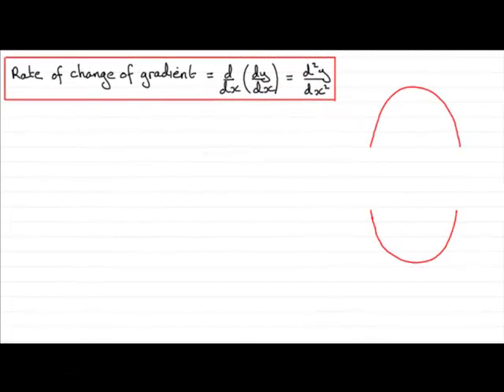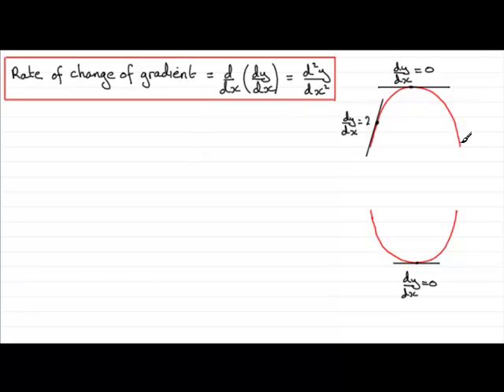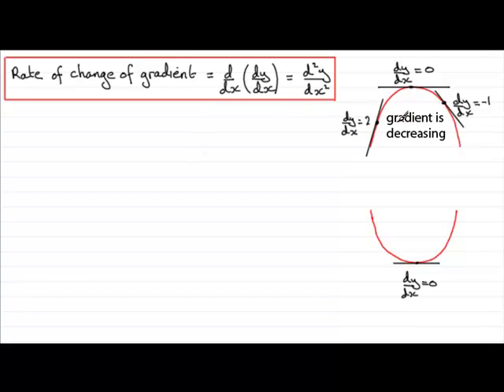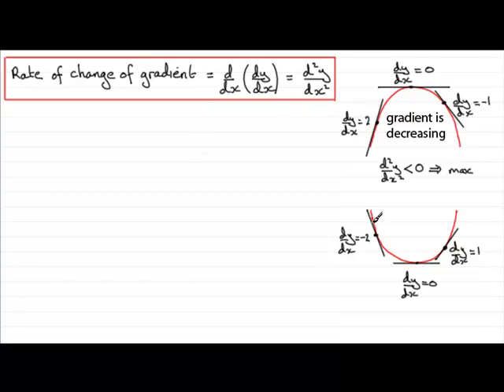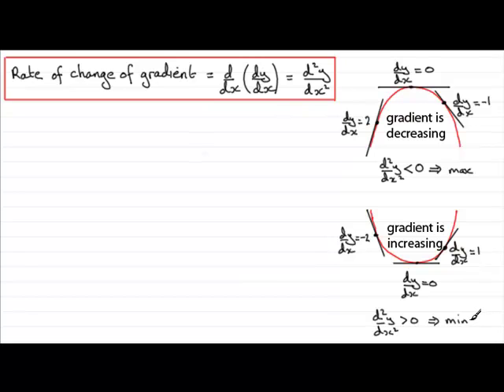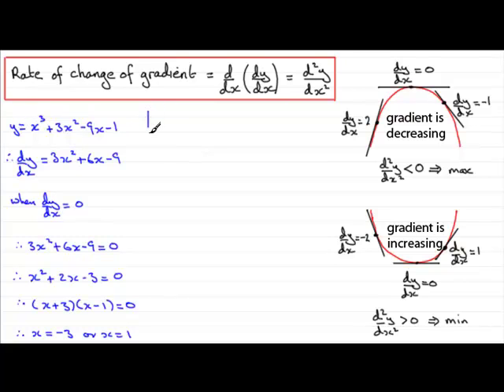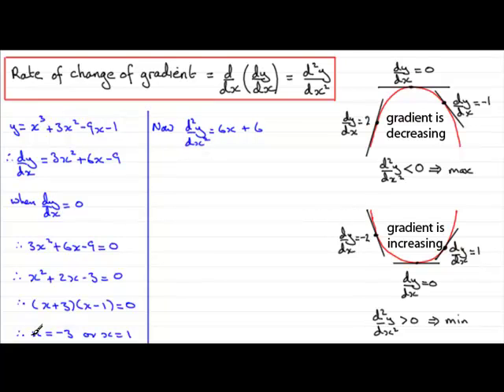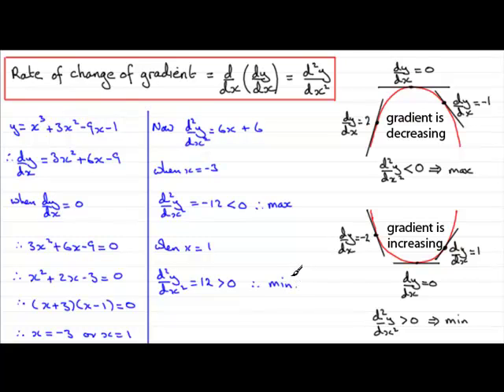Stationary Points - Nature of (2nd differential method) : ExamSolutions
Tutorial on finding the nature of stationary points using the 2nd differential method.